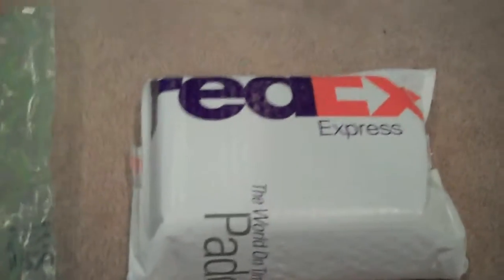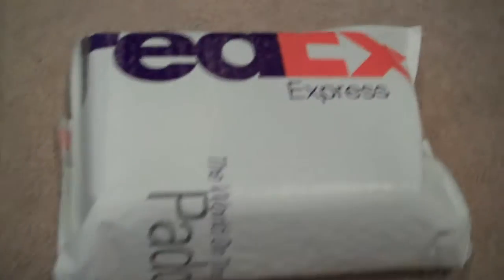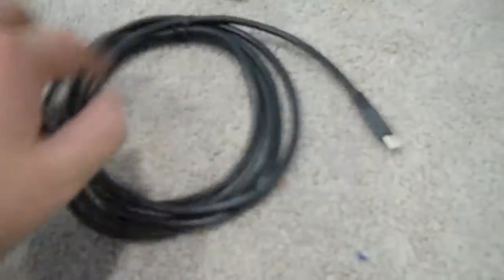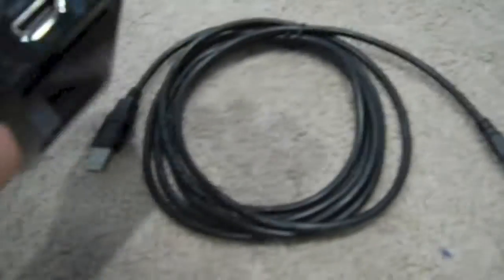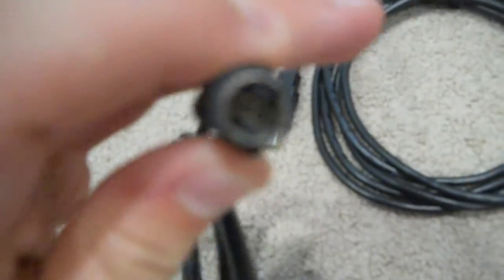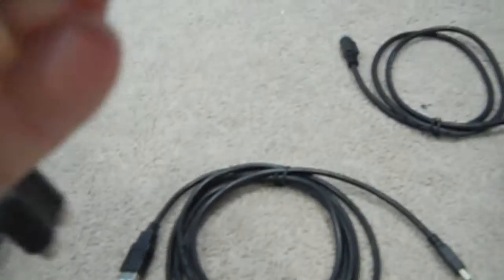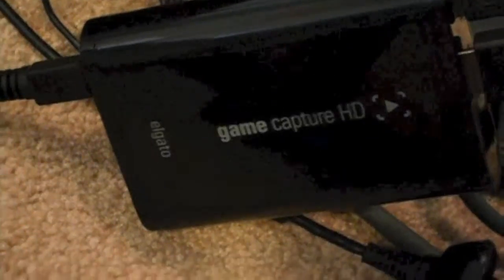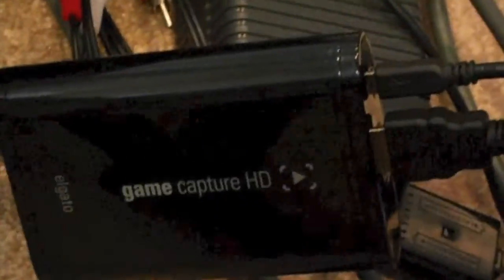Elagto Game Capture HD unboxing